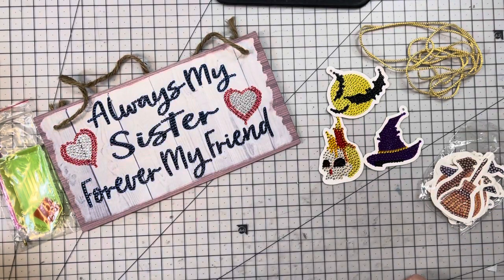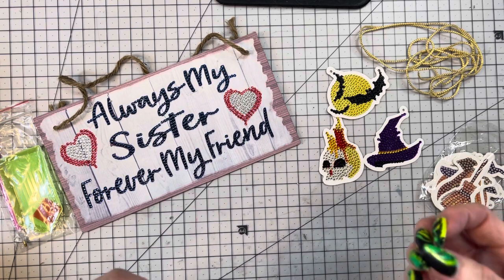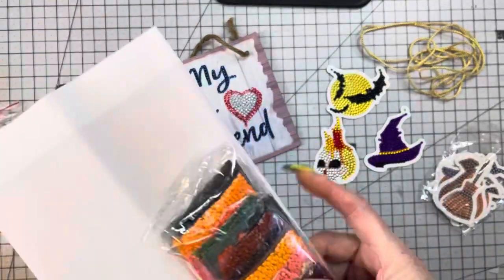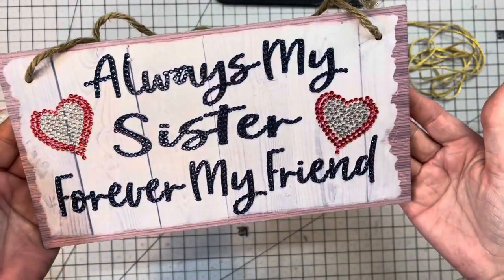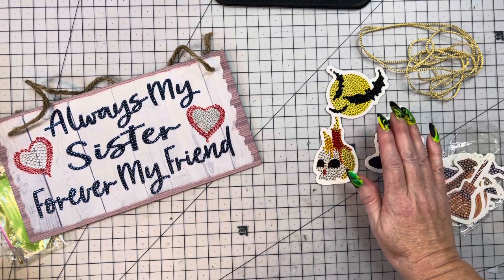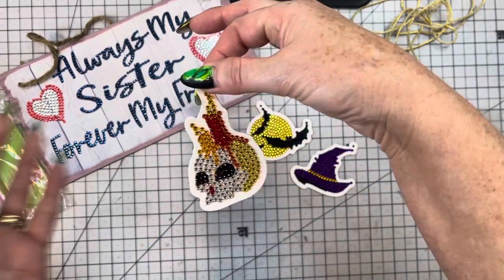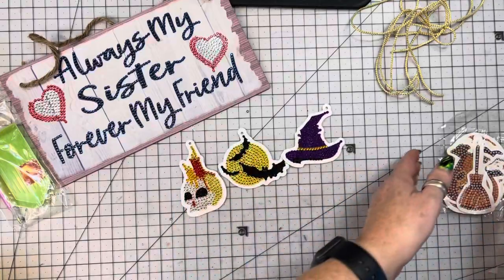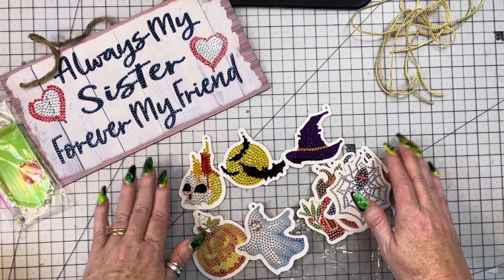Project share for onedaysaving I see why everyone loves diamond 💎 paintings 😍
One day savings

10pcs Halloween diamond painting pendant ornament kit

Halloween kitten diamond painting

Always my sister hanging diamond painting